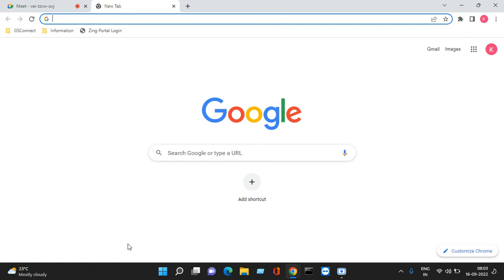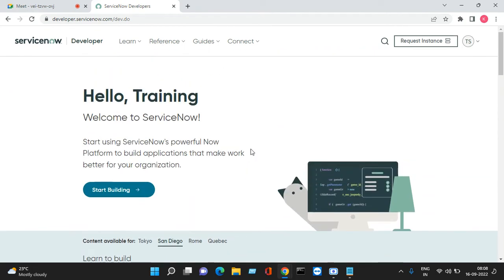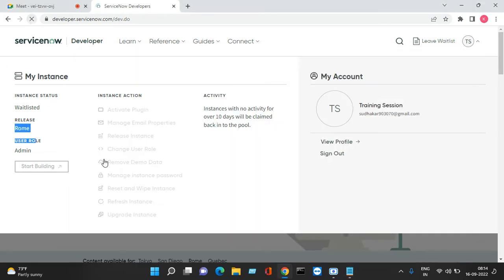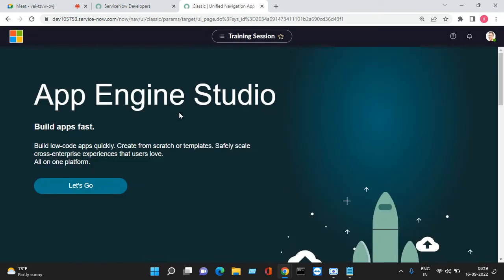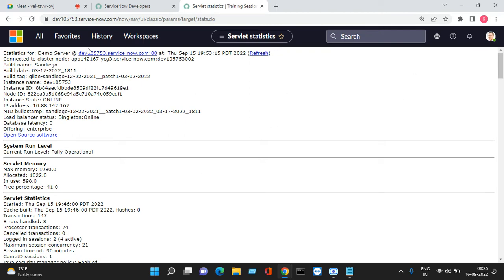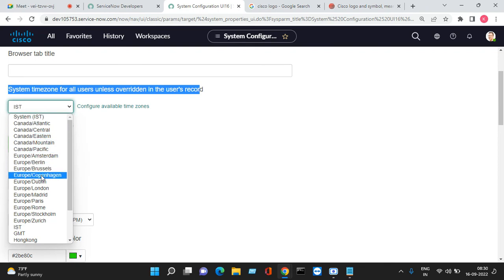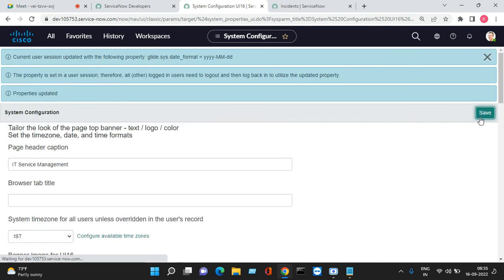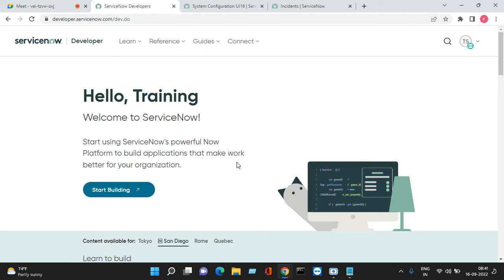How to create a ServiceNow instance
This video explains about how to create a  ServiceNow instance.